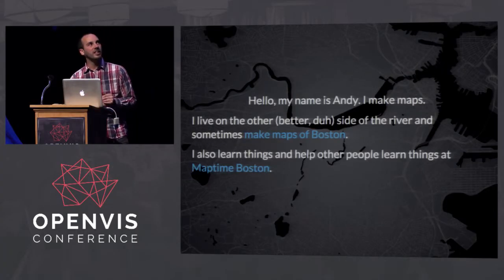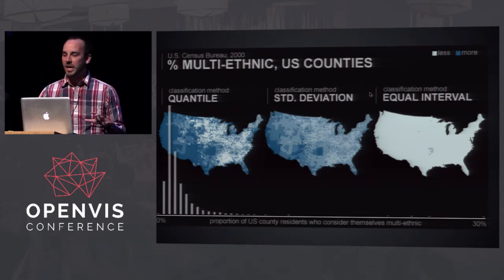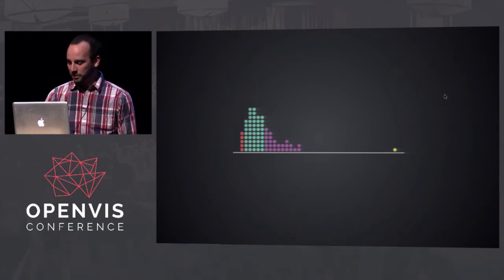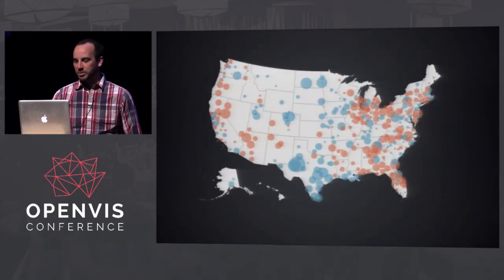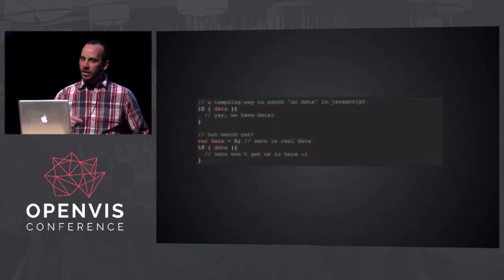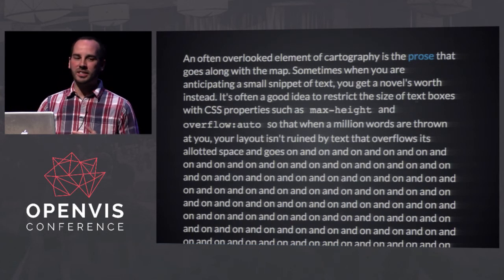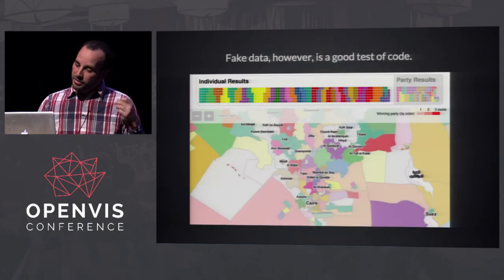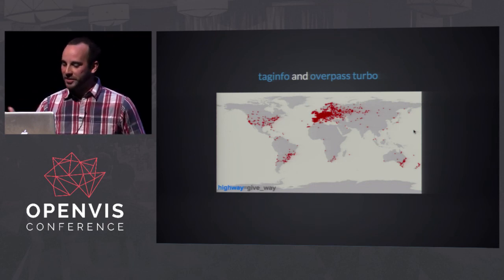BLINDFOLDED CARTOGRAPHY Andy Woodruff